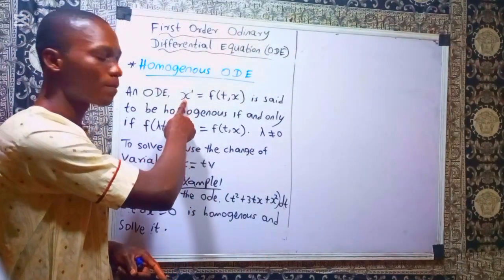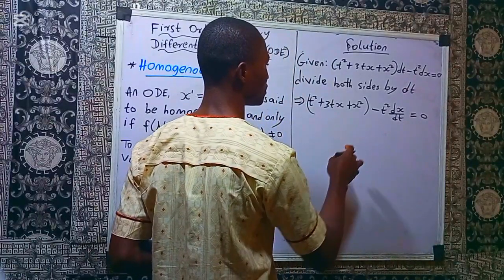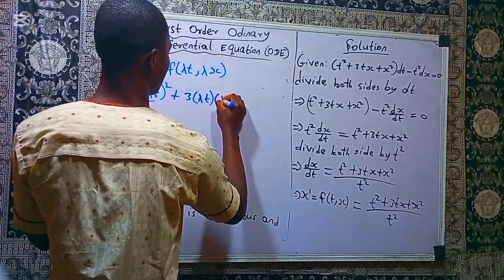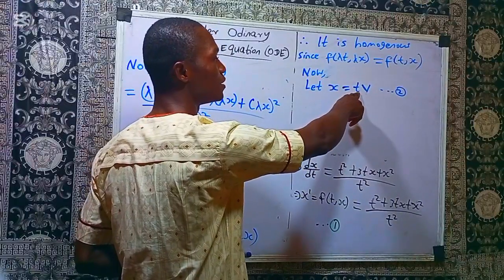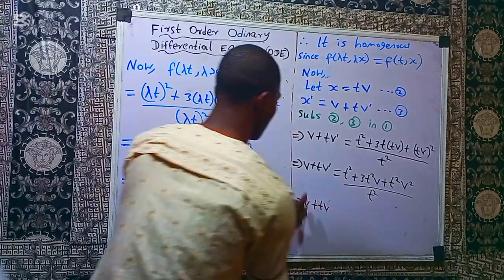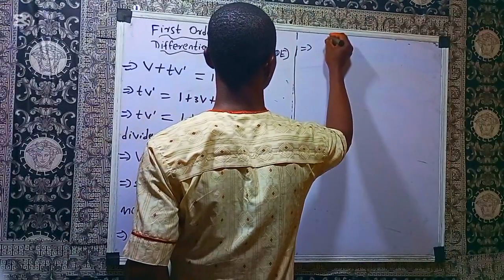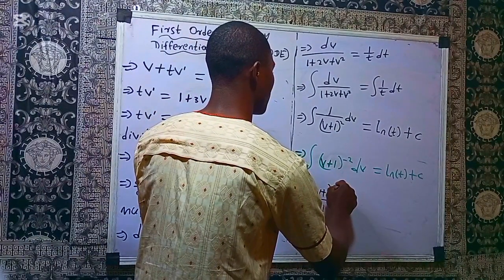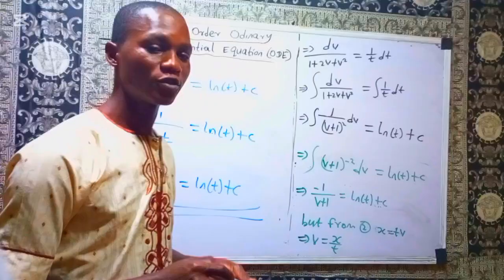Solution to Homogenous Ordinary Differential Equation